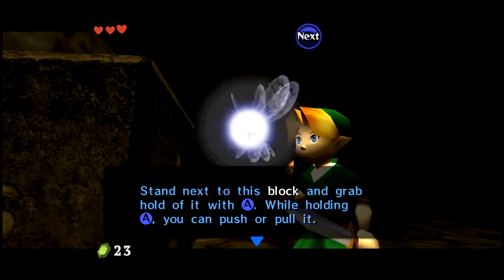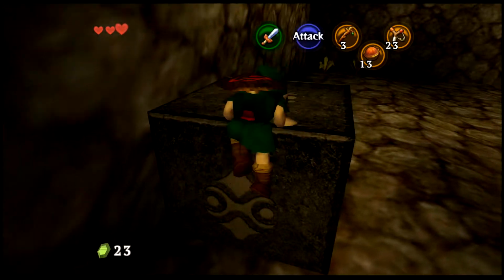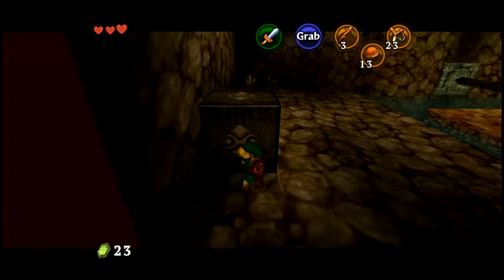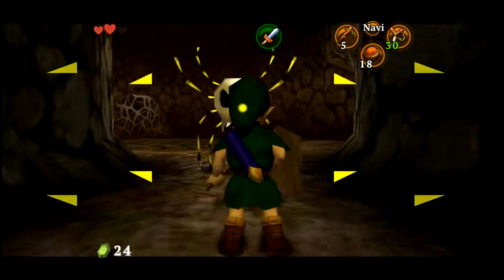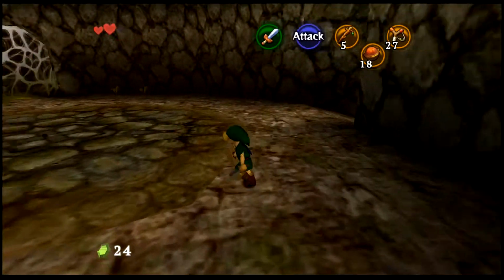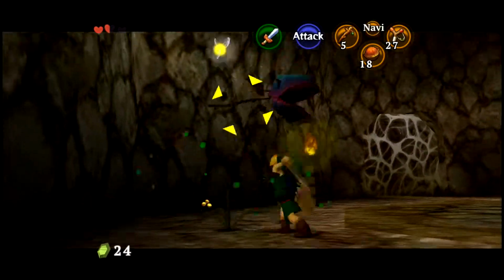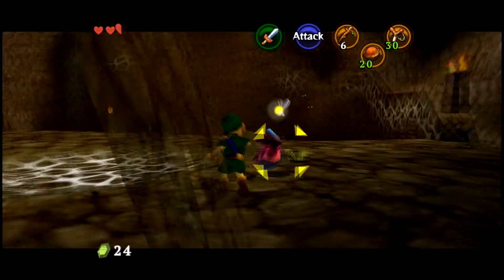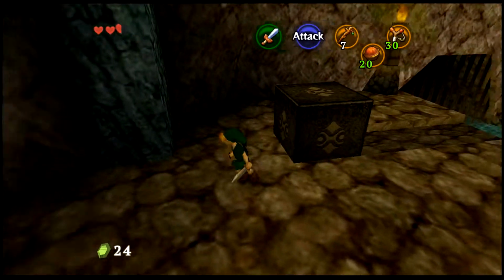Ocarina of Time HD Super Duper Widescreen Hack - Ep.5 - Come To Town - (Project64 Emulator)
LINK. He come to town. He come to SAVE the Princess Zeldaaaaa!